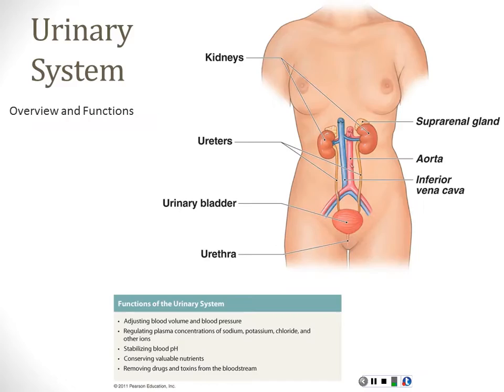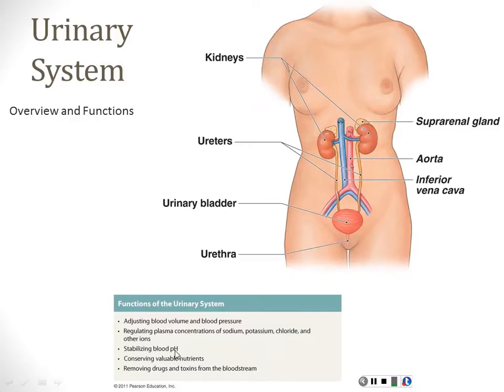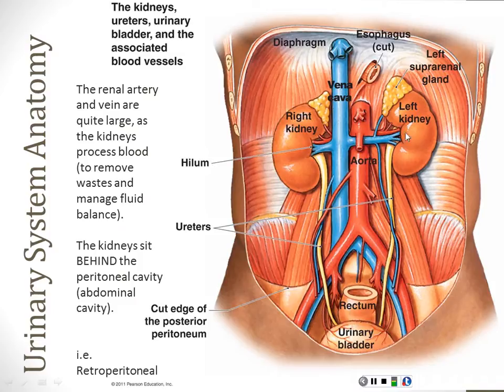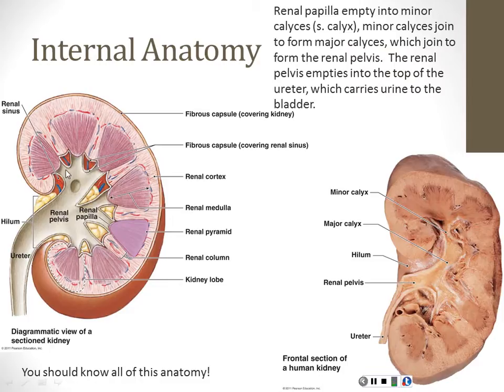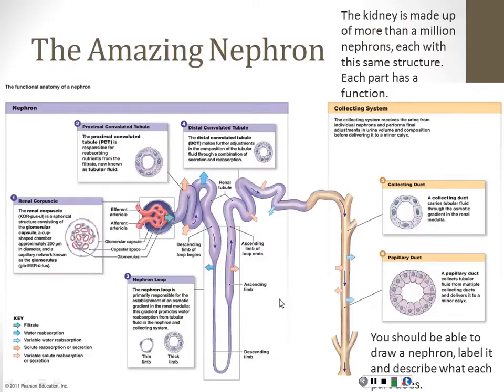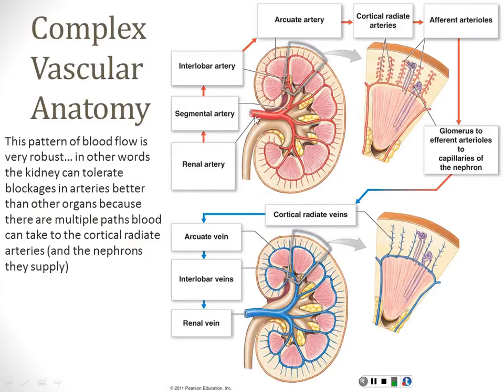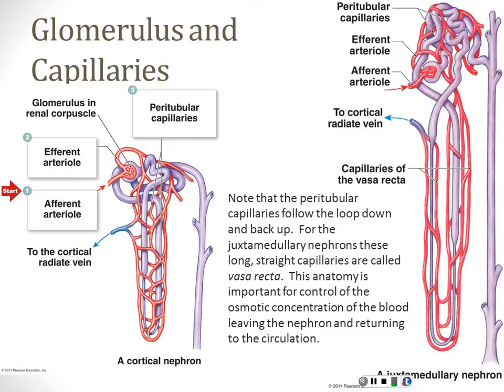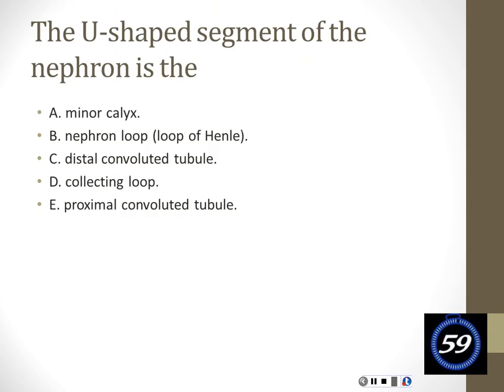Urinary System - Part 1